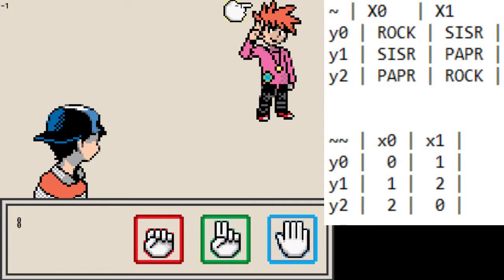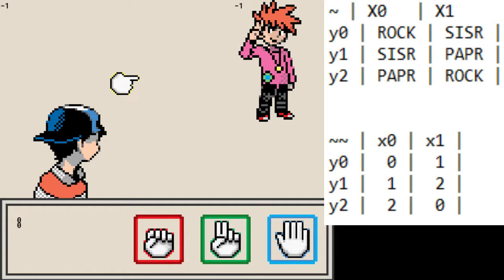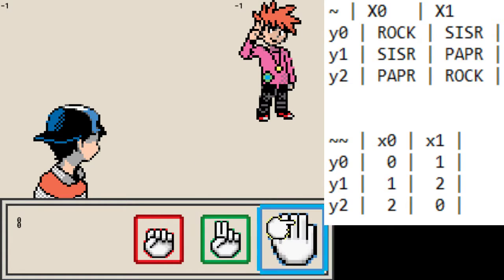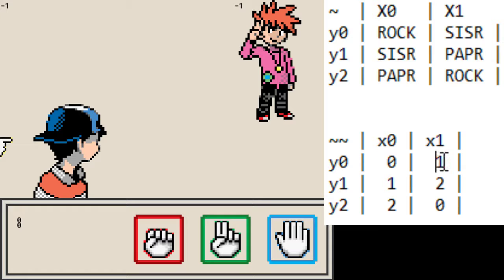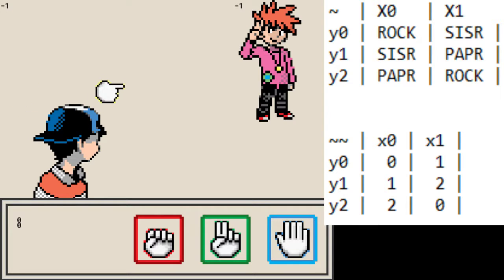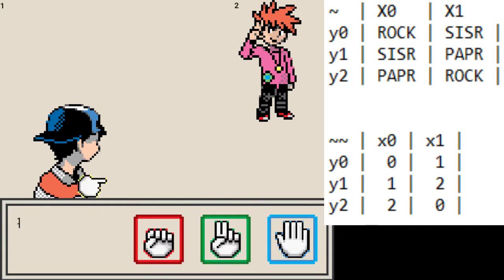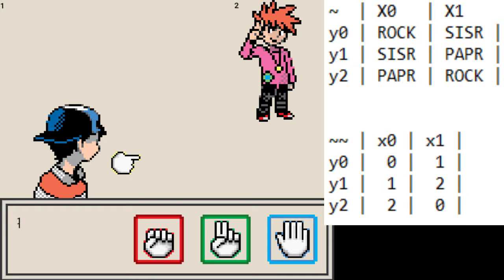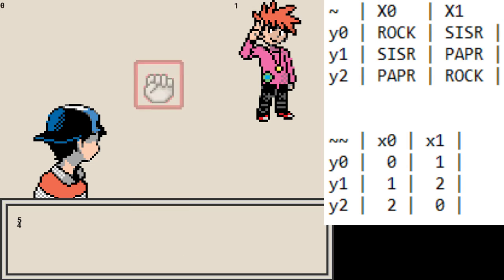GMS2 RPS Game 002 - It Works, Actually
To my delight, the very core mechanics work.
After this video, I went and checked my RNG for the enemy AI, and sure enough there was a *slight* bias. For starters, it generated for a value between 0-255, but when 2 (paper) was considered, it checked for any value between 172-256***. It was just all over the place, so I quickly corrected that. Now it generates a number between 1 and 255 and each value has exactly 84 numbers it can choose from and should it fall between any of those values, it'll be selected.
1 through 85 results in 0 (rock)
86 through 170 results in 1 (scissors)
and finally 171 through 255 results in 2 (paper)

Edit:
Also after this video, I went ahead and did what I said I would do and changed the code for the score checking. It went from like 30 lines of code down to about 10. Woohoo! Optimization! Also changed some other stuff. Now it displays the word ("ROCK","SISR", or "PAPR") instead of it's value in the data.
Epic. I think I did some other stuff, but I'm pretty tired. The thing with the score check code confused me a little bit and it turned out I was looking at the table wrong, so I'm probably as good as sleepy.